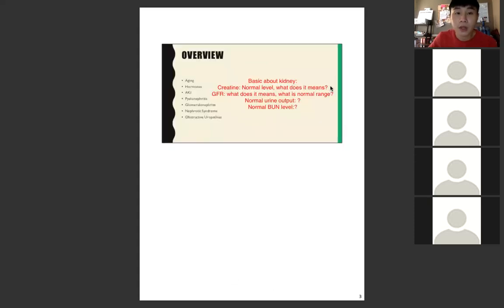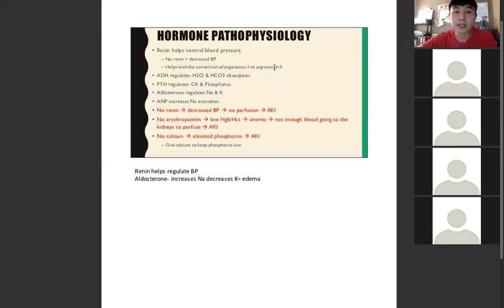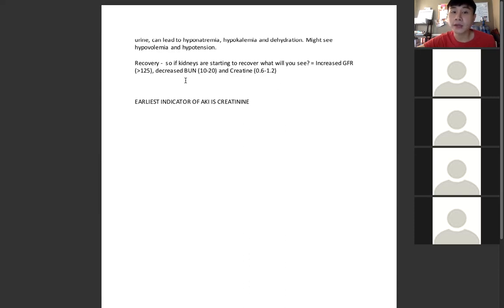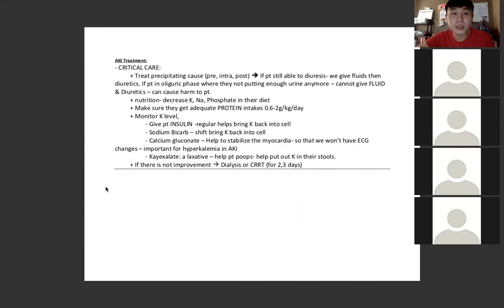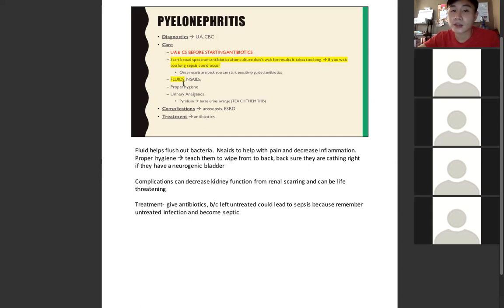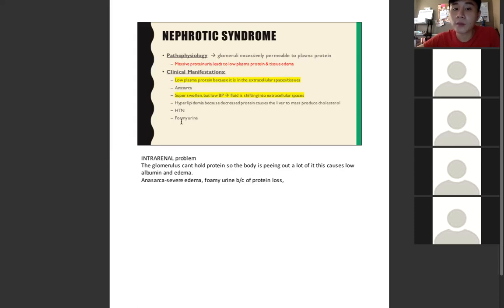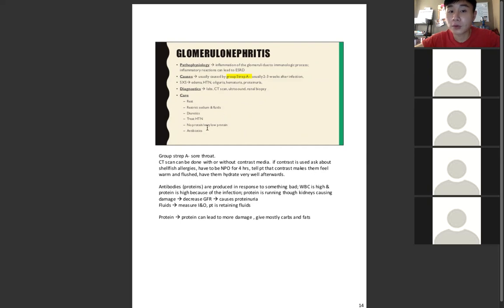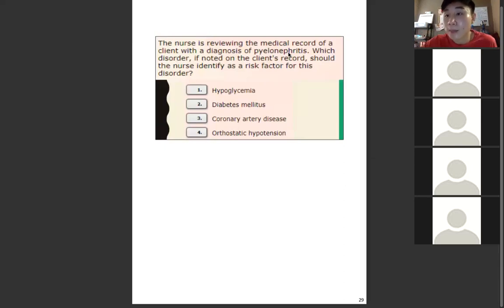Nursing Care for patient with Renal Problems - MSII Tutor Session - TAMUCC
TAMUCC Med-Surg 2 Tutor Session.